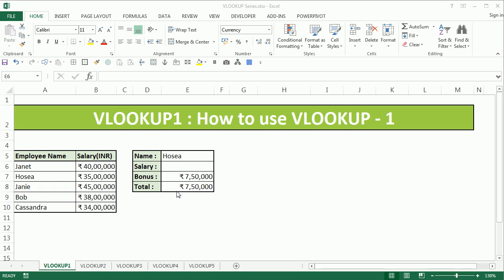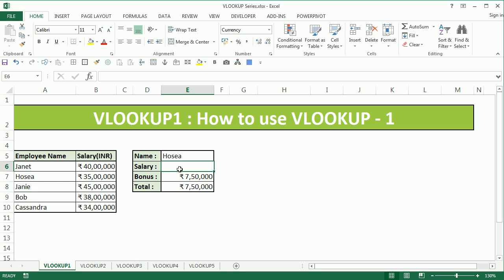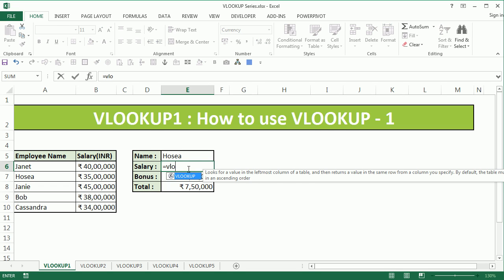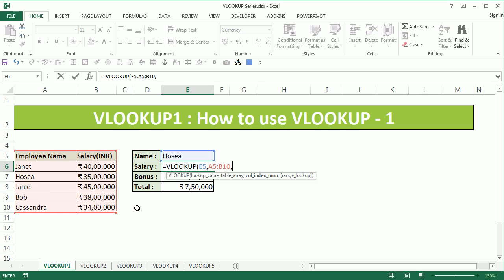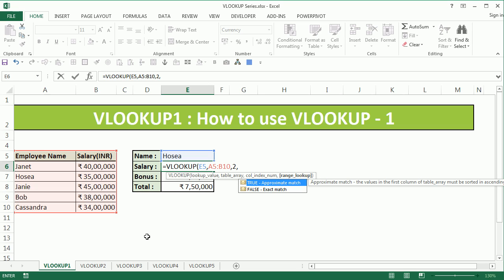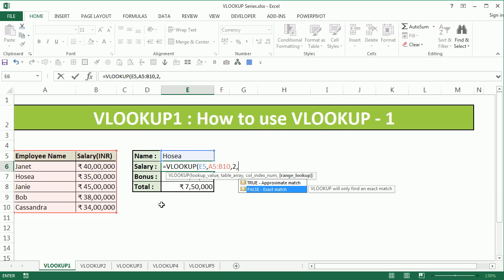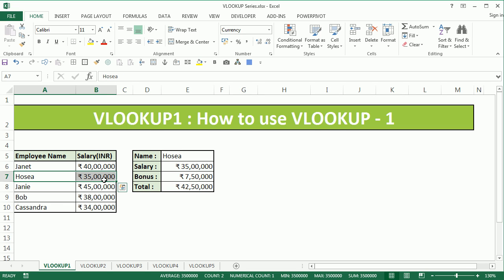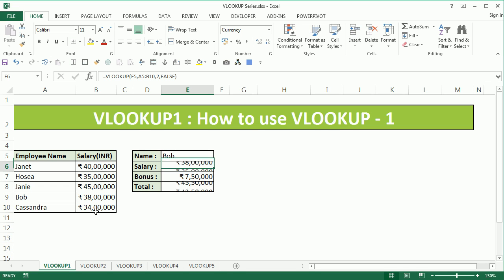How to Do a VLOOKUP in Excel #1 : Basics of VLOOKUP| Kunaal Naik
In this video, I cover the syntax and basics of using VLOOKUP. Using VLOOKUP can drastically increase the way you work on Excel.

I intend to cover 100 videos on using VLOOKUP and its various uses.

If you have a nice trick on using VLOOKUP please share your idea in the Comment section and I will make a video on it.